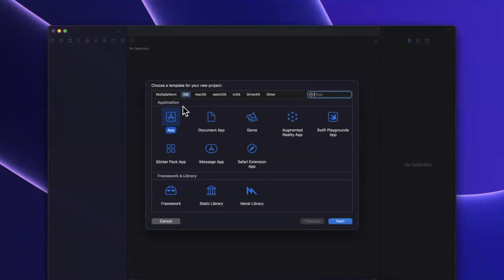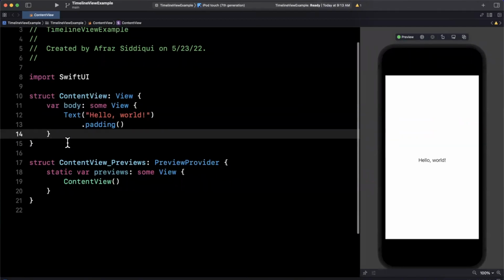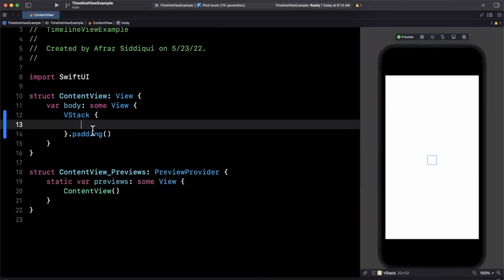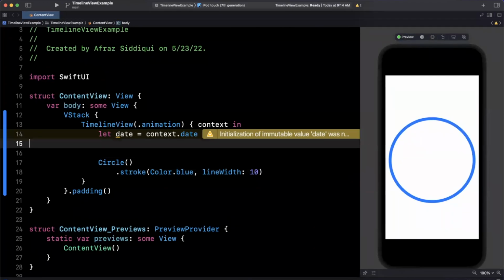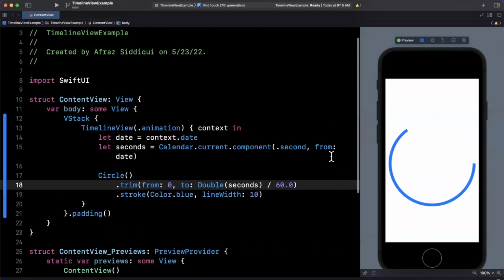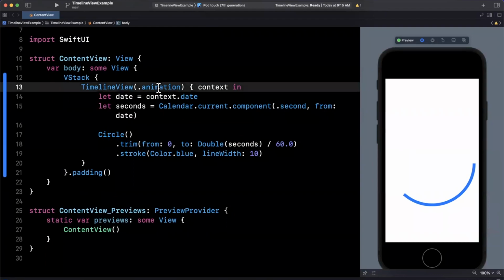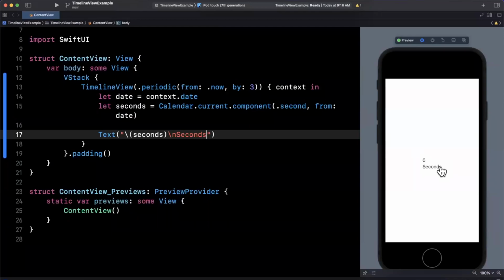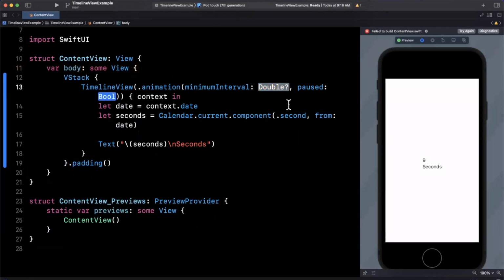SwiftUI TimelineViews (Basics & Intro) – 2021 Tutorial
In this video we will learn about SwiftUI timeline views. Timeline Views are a unique view in swiftui that can update on period changes and set schedules/cadences. Unlike data-binded views, timeline views opens up tons of possibilities for creative animations and UXs